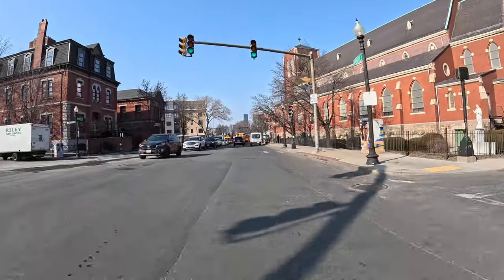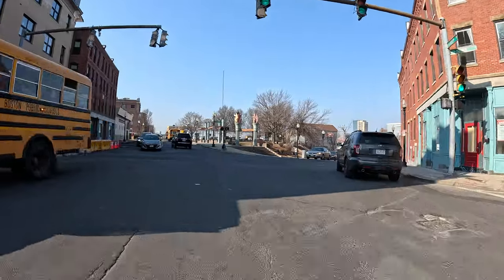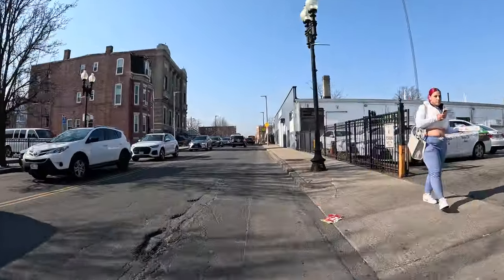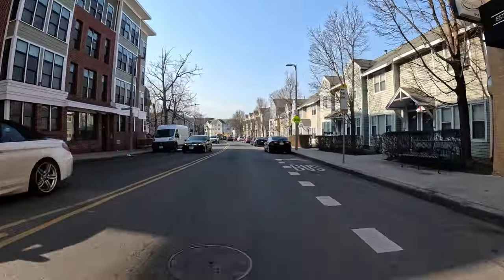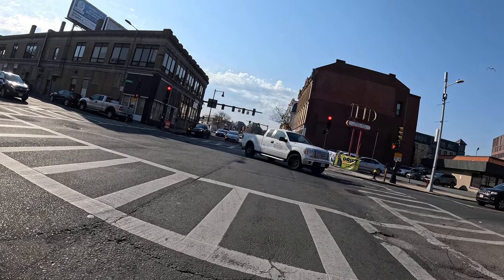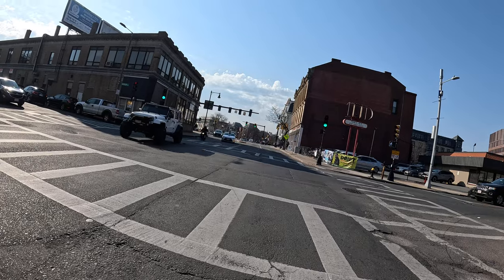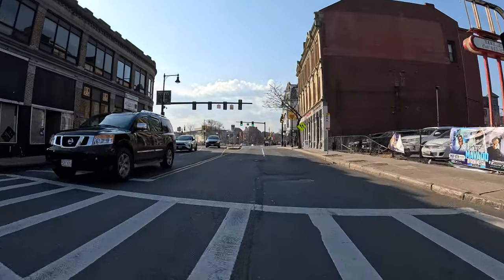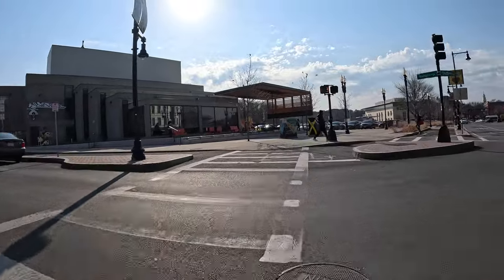Boston Neighborhood Cruise: Dorchester and Roxbury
Take a scenic bike ride through the Dorchester and Roxbury neighborhoods in Boston. Explore the rich history and vibrant culture of Roxbury, a must-see neighborhood in Boston!

💥Buy TICKETS - Celts, Bs, Red Sox, CONCERTS - SeatsForEveryone.com💥
Free Bitcoin Walking and Playing Games - DOWNLOAD sMiles App smilesbitcoin.com